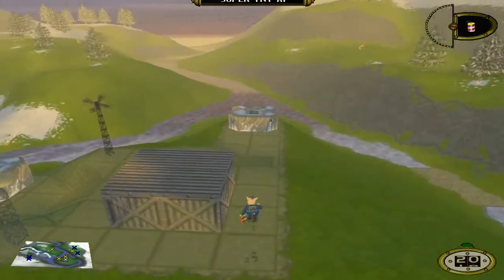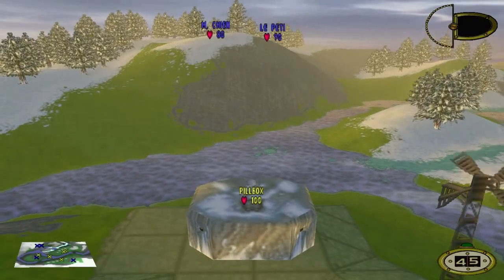Hogs Of War: Mission 7 [Commentary] Pillbox Takeout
Artillery is a big thing in this game. Luckily for me the Pillboxes are kinda the worst.